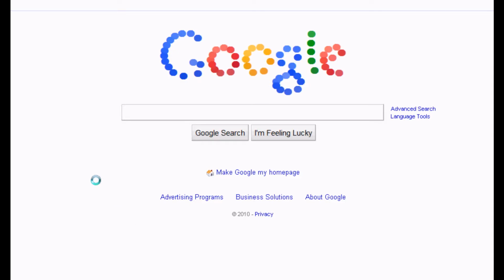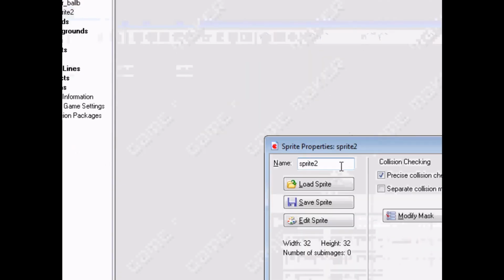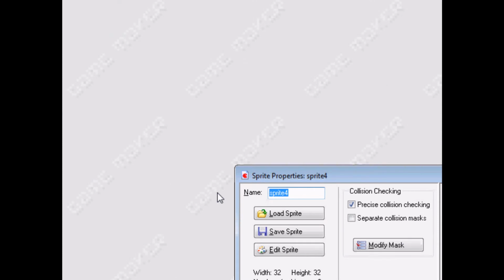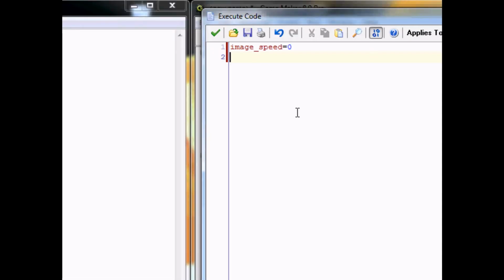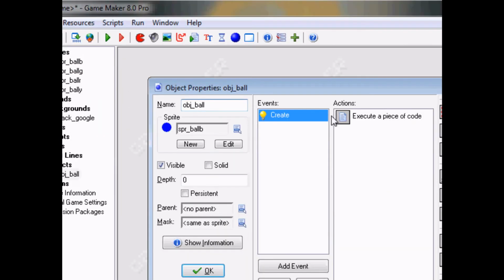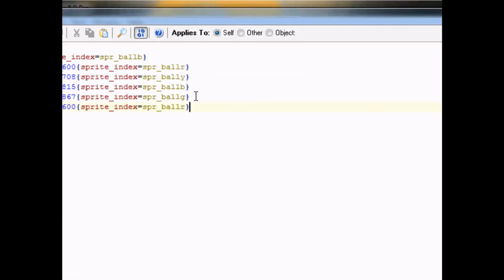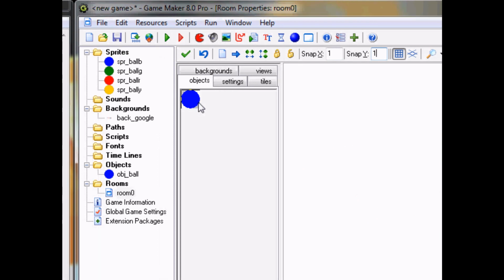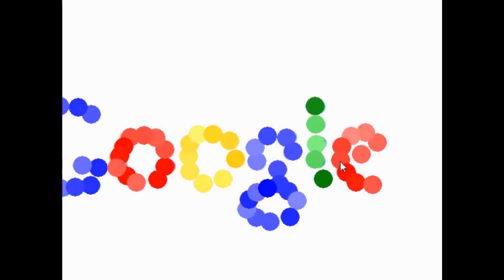RT Google Part 1 "Colors" Game Maker Tutorial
In this tutorial I'll explain how to make the effect used on the google homepage the day after labor day